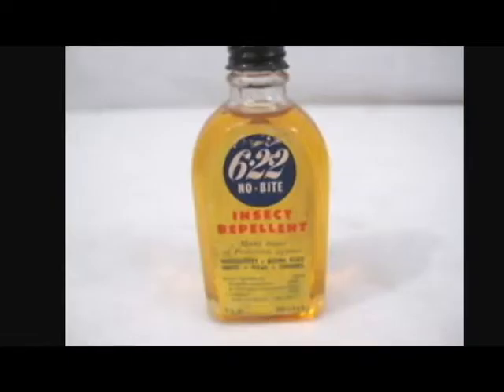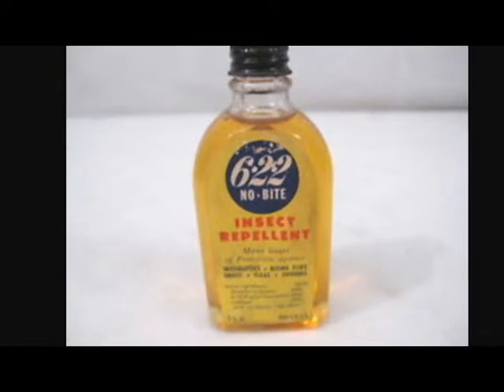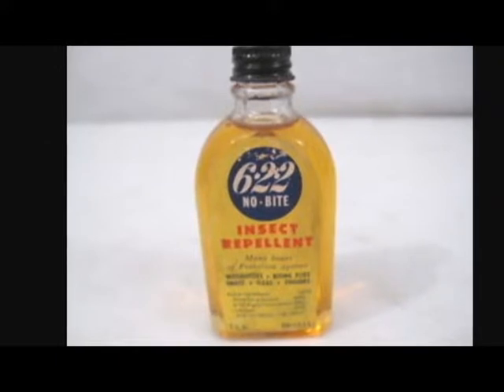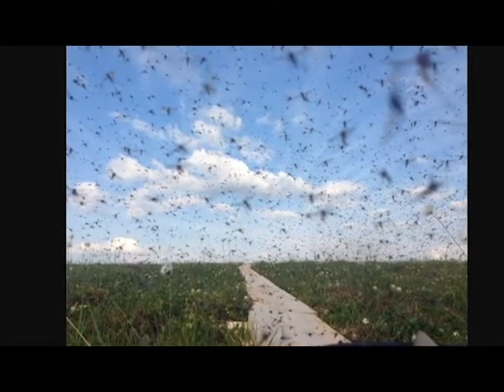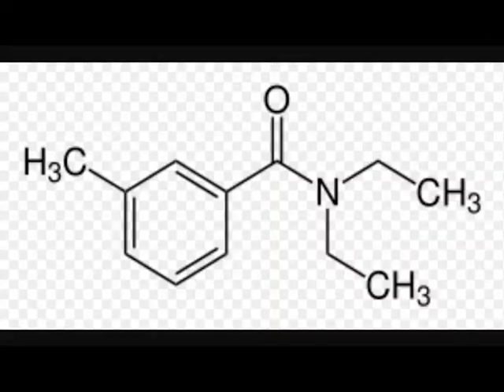Alex Rodriguez, Casie Fox, Hayley Thompson
Professor Whitehead
CHM 152
23 April 2017
Works Cited
"Electronic pest control." Wikipedia. Wikimedia Foundation, 20 Apr. 2017. Web. 24 Apr. 2017.
"How Does Citronella Keep Bugs Away." Mosquitno. N.p., n.d. Web. 24 Apr. 2017.
Peterson, Chris, and Joel Coats. "Insect Repellents- Past, Present and Future." Insect Repellents. Department of Entomology at Iowa State University, USA, n.d. Web.
Rei. "How to Choose Insect Repellents: Deet vs. Picardin vs. Alternatives." REI. N.p., n.d. Web. 24 Apr. 2017.